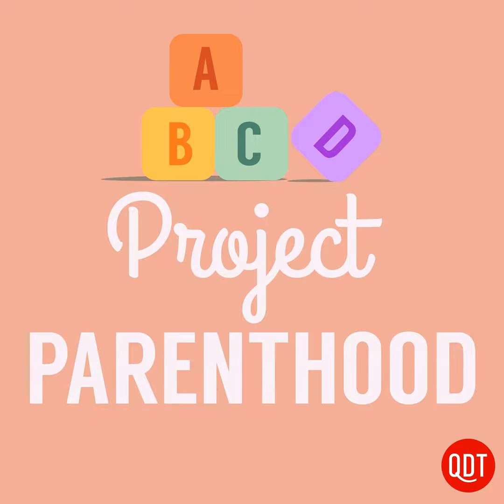143 MM Family Portraits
Tips to help getting family photos less of a hassle and more of a success. Like what you hear? Help us out by writing a review at iTunes!